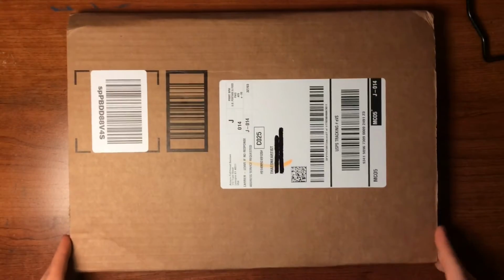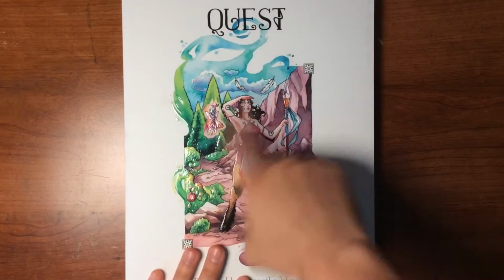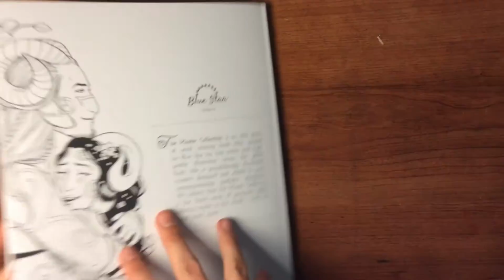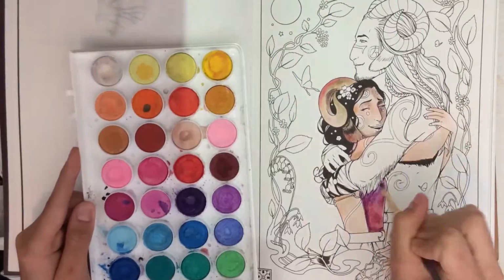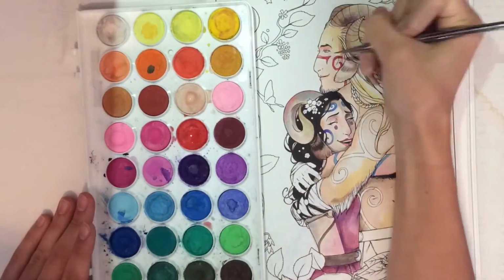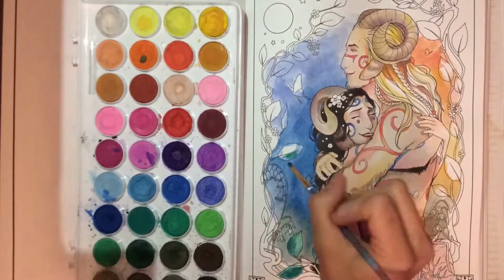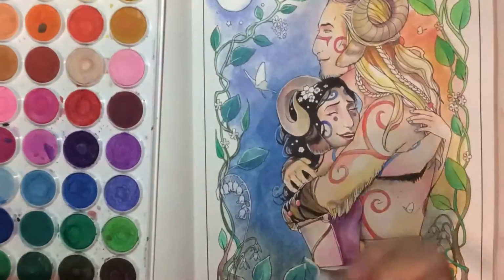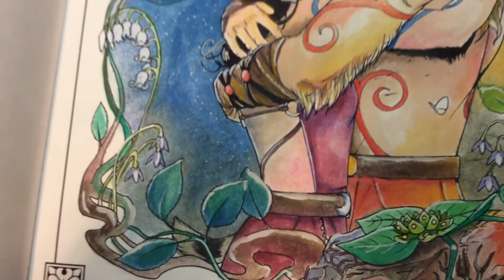QUEST: Unboxing and Coloring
I received this coloring book in the mail a few days ago from a Blue Star Coloring giveaway on Instagram! Many thanks to Blue Star Coloring and Samantha Johnson for this beautiful book.